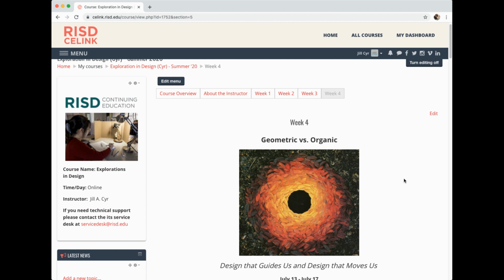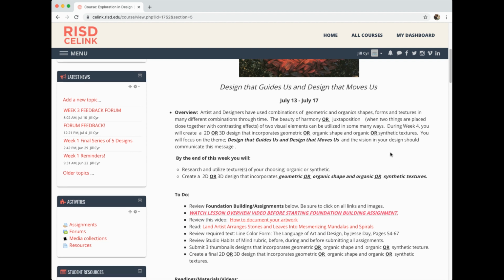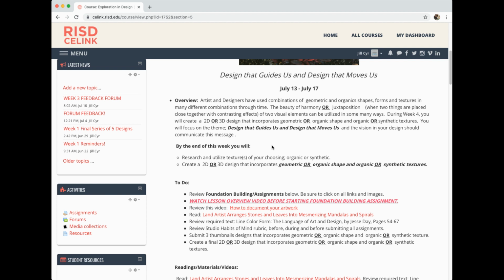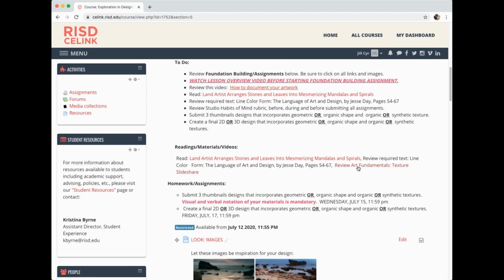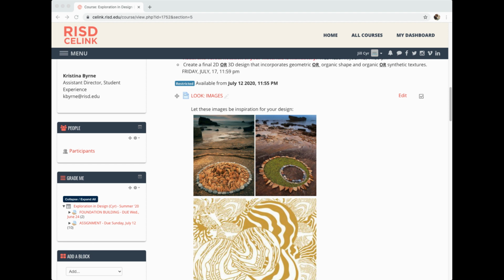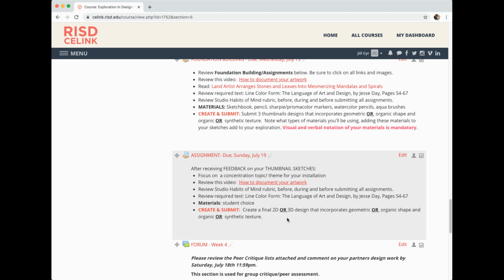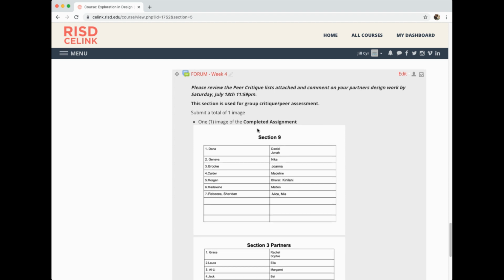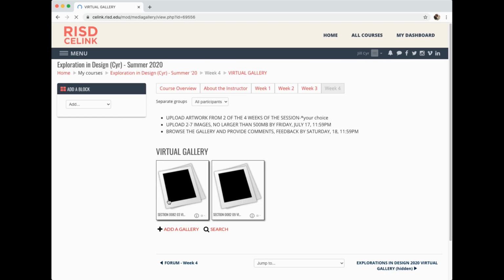WEEK 4 LESSON OVERVIEW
GEOMETRIC vs ORGANIC- Design that Guides Us and Design that Moves Us